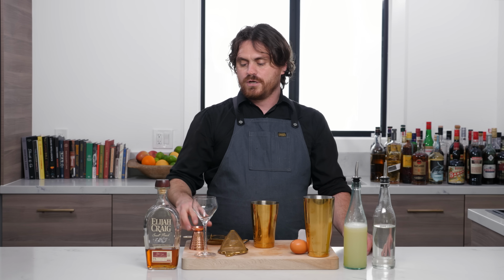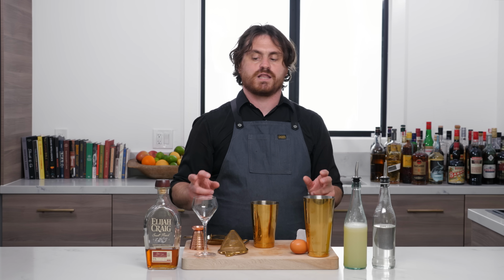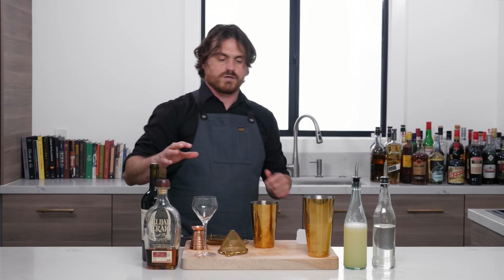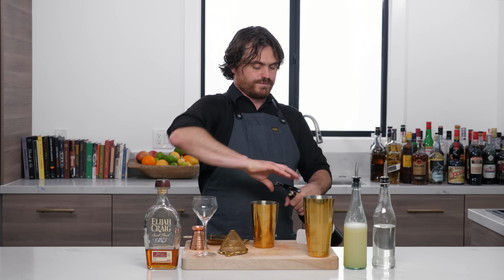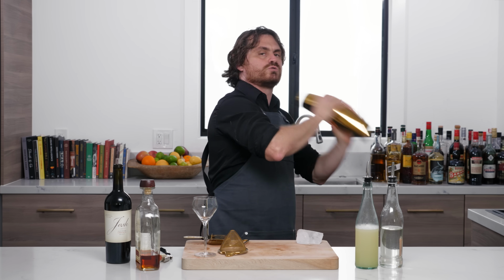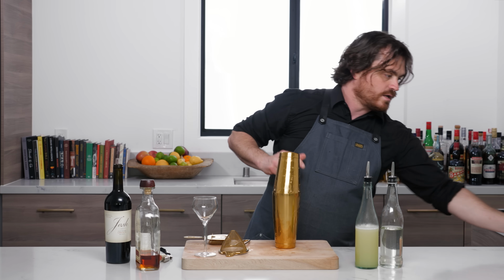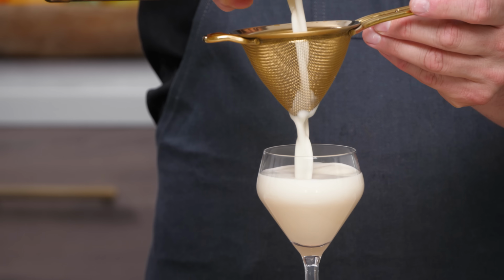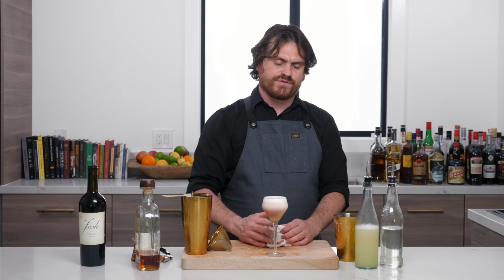Master The Classics: New York Sour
I'm not going to go through the entire Whiskey Sour history here because it would just be a repeat of that episode which we published recently. It does bear mentioning though that although many bars do their whiskey sour with egg whites these days, what they're actually making is a Boston Sour. Here's how it breaks down; When Whiskey Sours emerged in the 1860's or thereabouts, they were done over crushed ice, then around the 1890's the ice was extracted and the method of making a fizz with egg whites were added. That drink was called a Boston sour. A about the same time a little dash of Claret (Bordeaux style red wine) was added to the Boston Sour to create the New York Sour. Make sense? The Whiskey Sour was one of the very first cocktail to capture the people's imagination so completely that it spawned a whole bunch of variations. In it's day, it was considered an important part of American life. I'm glad to have gotten around to this drink finally and I hope you guys enjoy it! Cheers!

Here's links to the tools I'm using in this episode:
Barfly Measuring Cup Jigger
Barfly Hawthorn Strainer
Barfly Shaking Set (Gold)
Barfly Fine Strainer

Here's The Specs:

2oz (60ml) Bourbon
.25oz (7.5ml) Red Wine
.75oz (22.5ml) Simple Syrup
.75oz (22.5ml) Lemon Juice